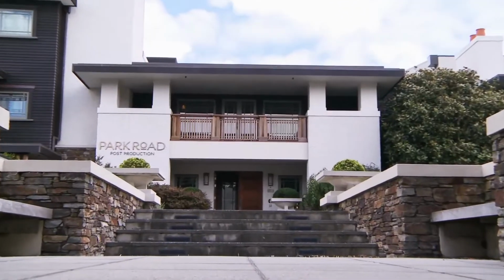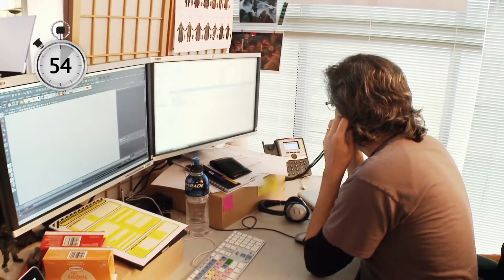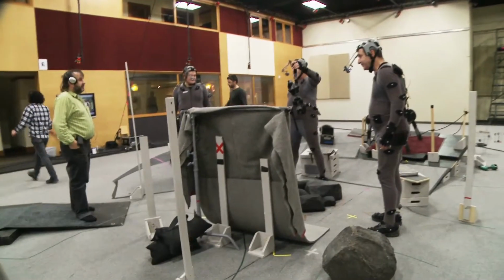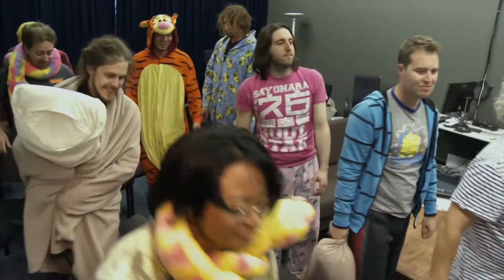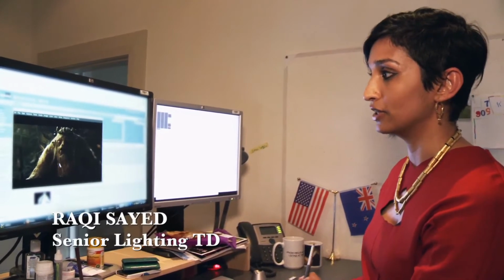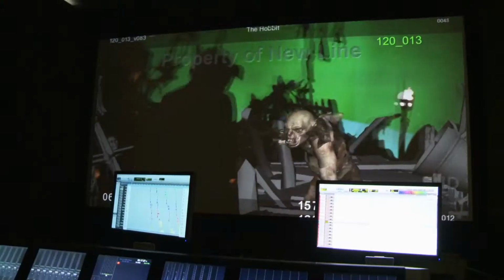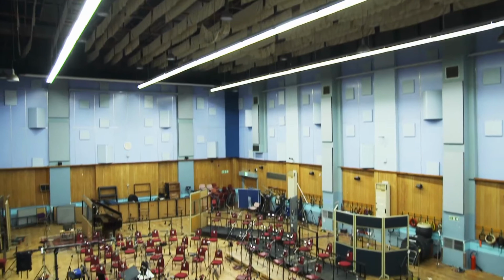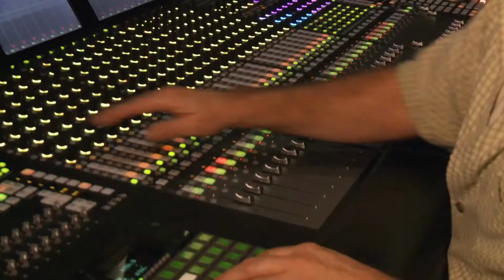The Hobbit, Production Video 9 [HD]